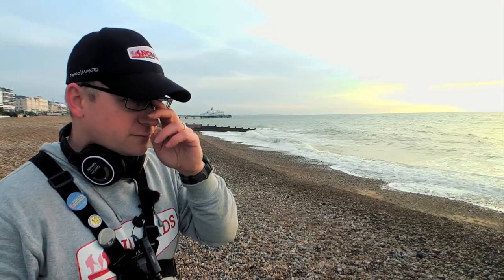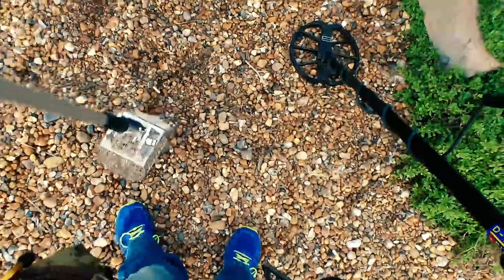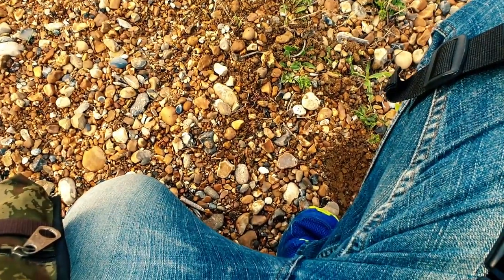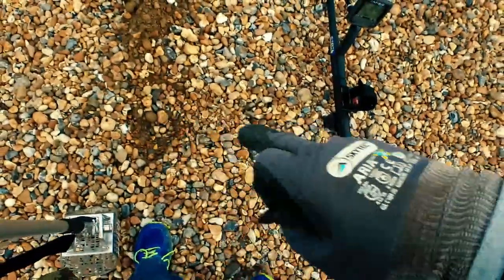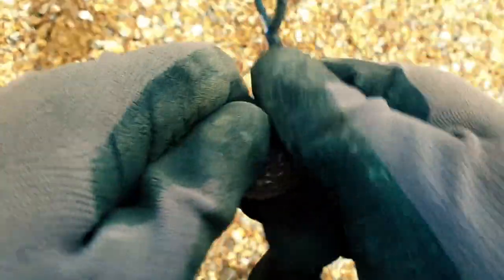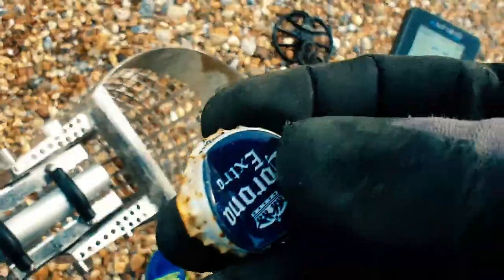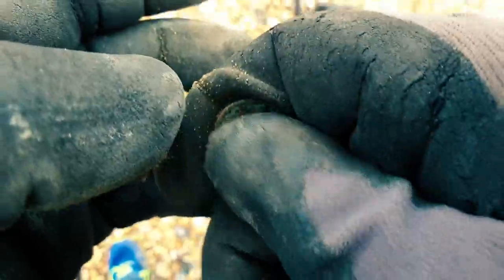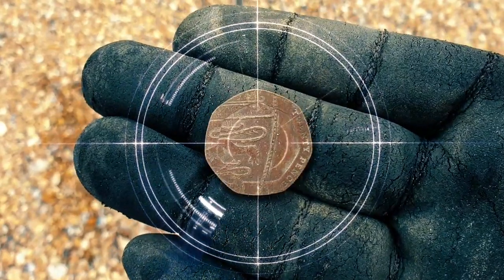Beach Metal Detecting UK | Nokta Makro Anfibio | Mental Health Awareness | Episode 116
A high tide, large mechanical diggers and a really angry man aren't enough to spoil my day on this week's beach detecting hunt with the Nokta Makro Anfibio!

for details about the Nokta Makro detecting equipment shown in the video!

Intro and outro music composed and recorded specifically for D-Tekt Sussex by Bradley Parsons
Only for use by D-Tekt Sussex.

Other music:
Hotham - Find · [Chill Guitar Background Music]